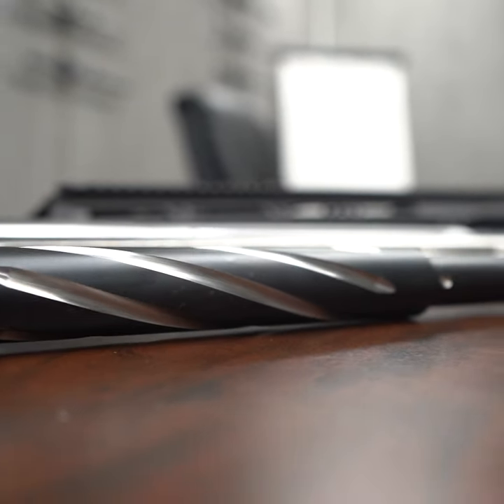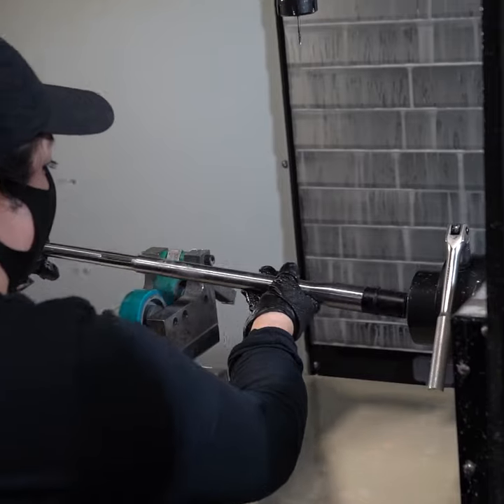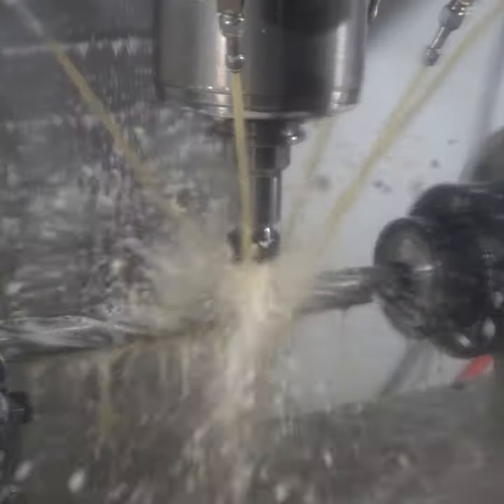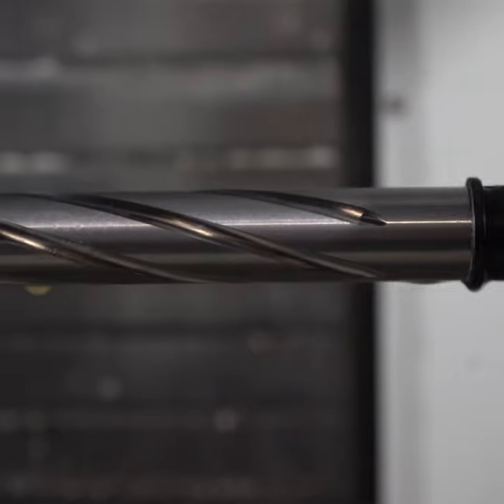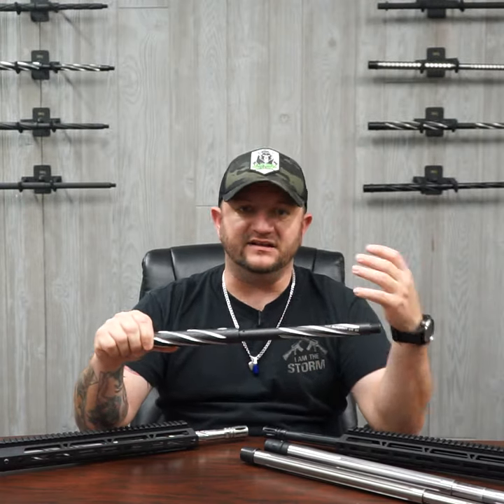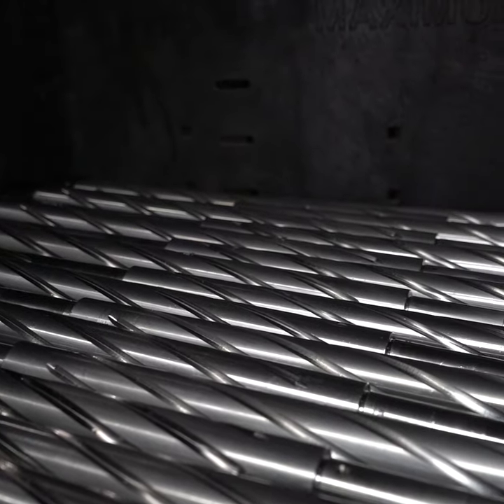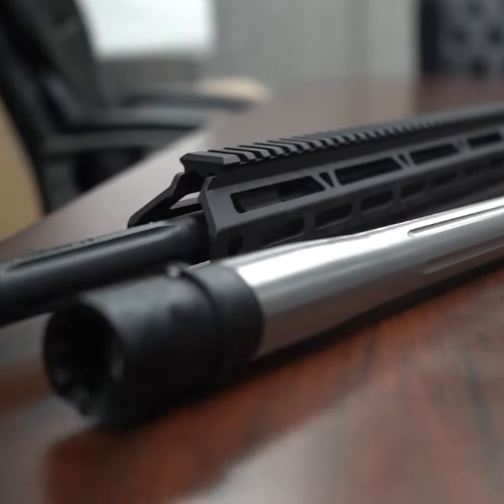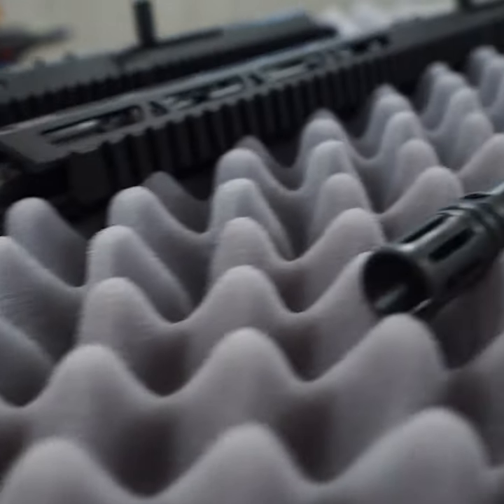Are Fluted Rifle Barrels Worth It?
Learn all about fluted barrels for AR-15 and AR-10 complete upper assemblies and rifles. At Bear Creek Arsenal we offer straight, spiral, diamond, and Bear Claw fluted barrels in a variety of calibers, profiles, and finishes. Fluted barrels have many advantages such as lighter weight, better heat dissipation, and great looks! See why you may or may not want to add a fluted barrel to your AR-15 arsenal.

🔥 Find Fluted Barrels and Upper Assemblies at bearcreekarsenal.com 🔥